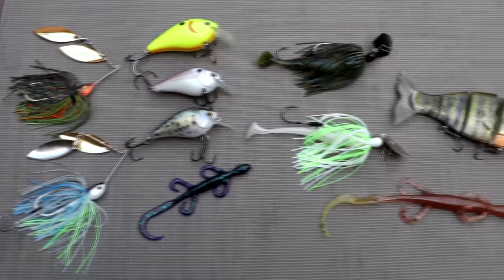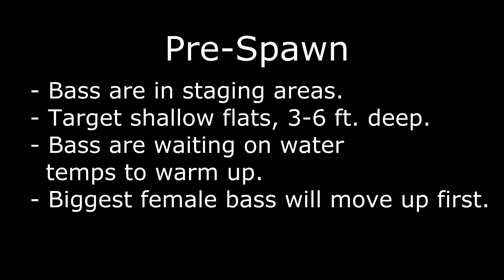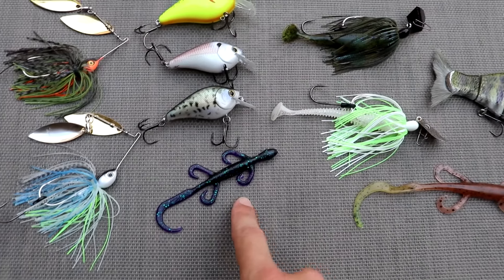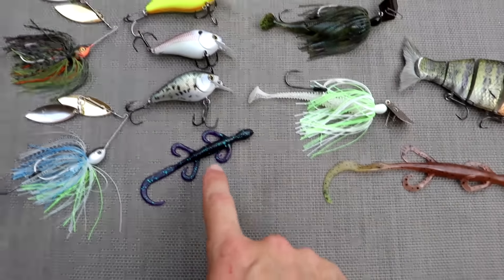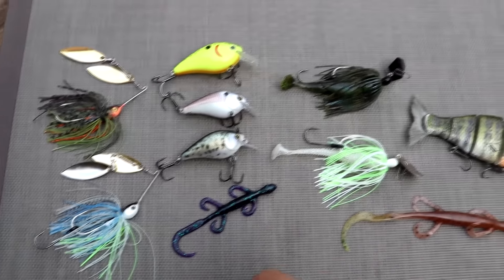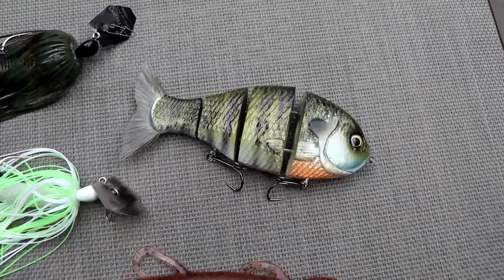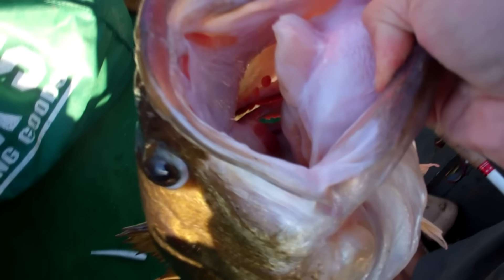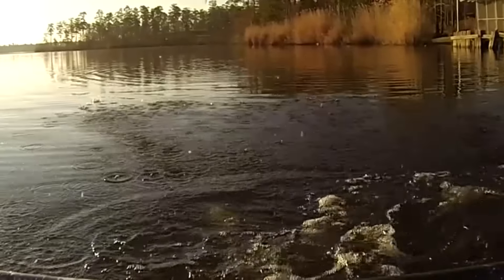Top 5 Spring Bass Fishing Lures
In this video I show my top 5 bass fishing lures for the Spring. I also break down the pre-spawn and spawn and explain how the water clarity and wind effect my color choices.

Camera Gear:
GoPro Hero 4 Silver
GoPro Hero 5
Chest Mount
External Mic
GoPro Housing
Clamp Mount
Suction Mount
Micro SD
Zoom Camera for Blowups
Editing Software
Charging Station